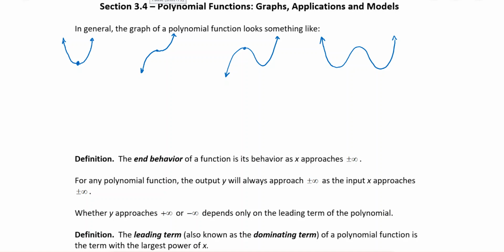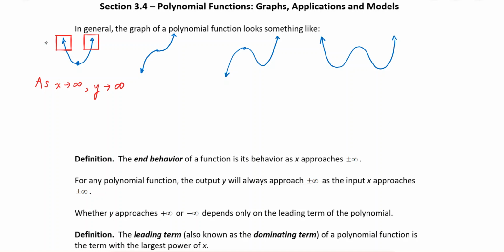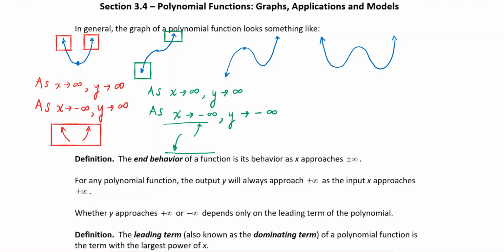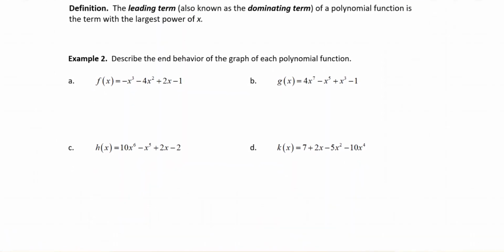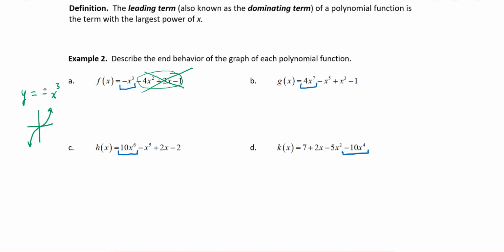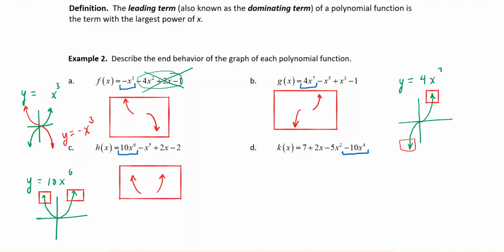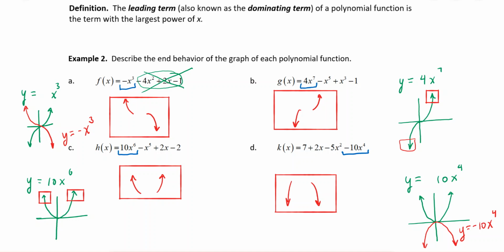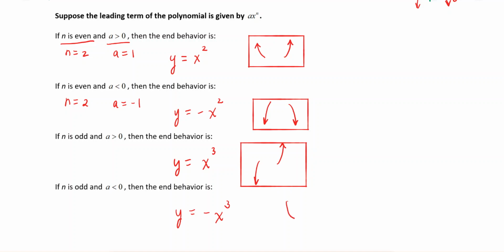Notes 3.4 Video 2